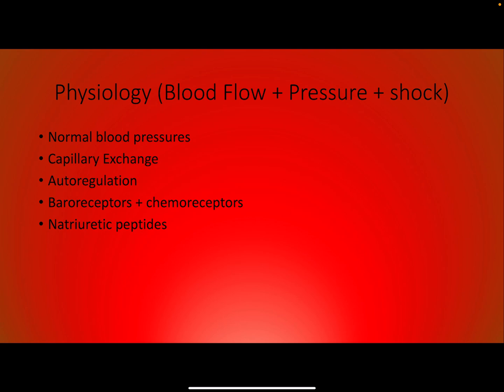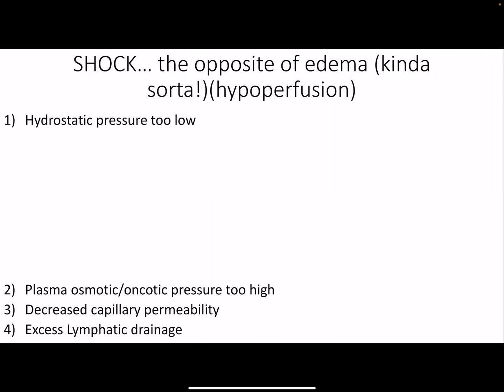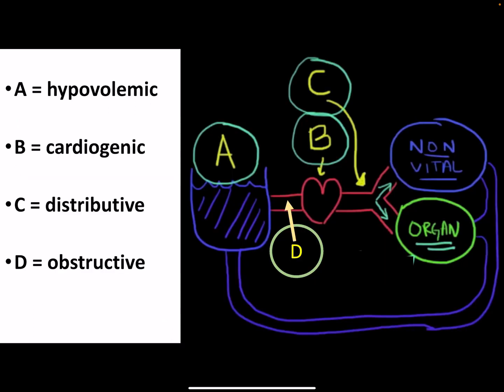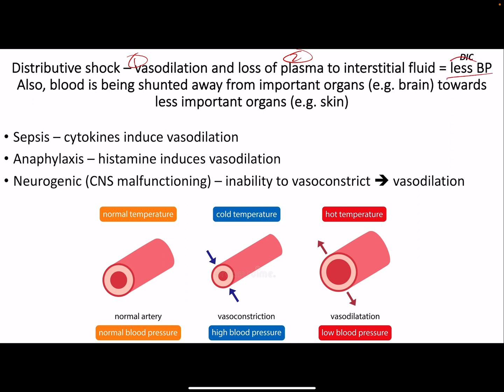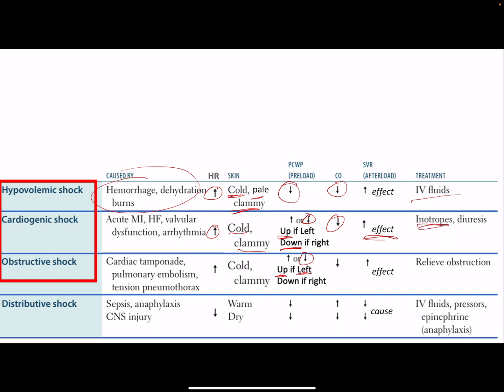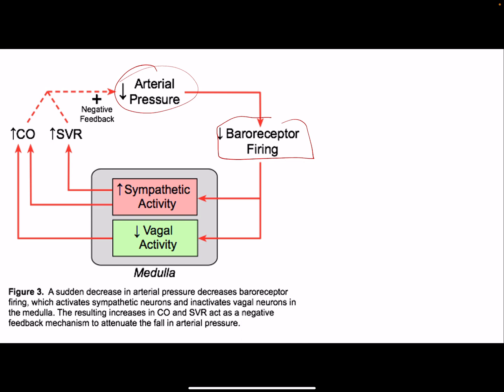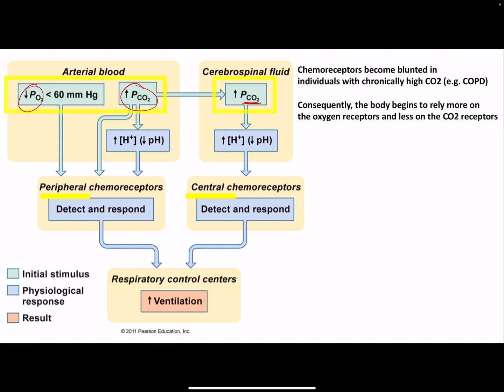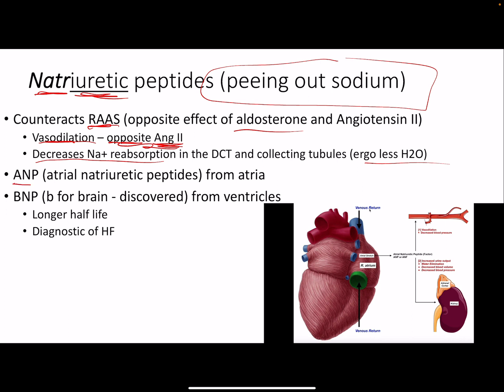Cardiology Physiology (pressure + shock) (4)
Physiology (pressure + shock) (4)